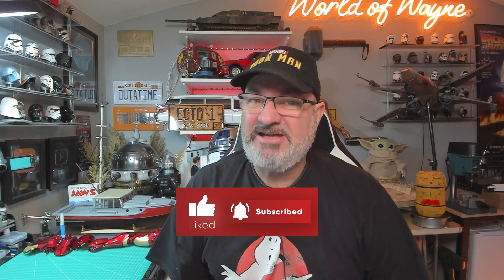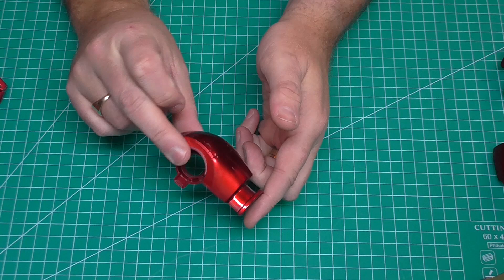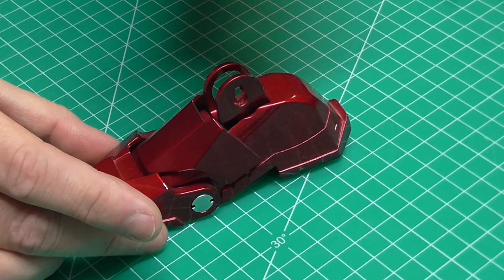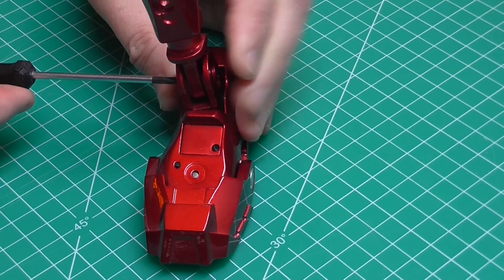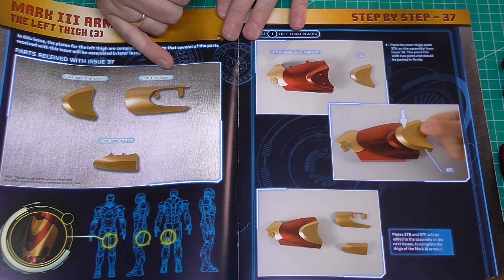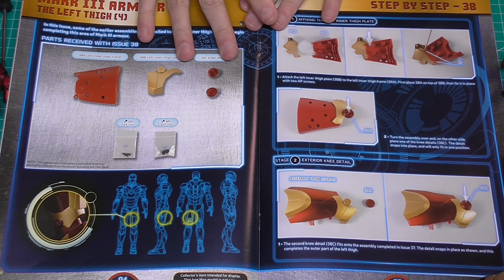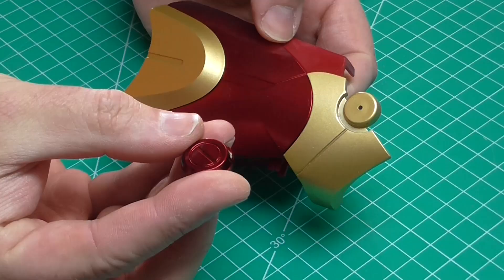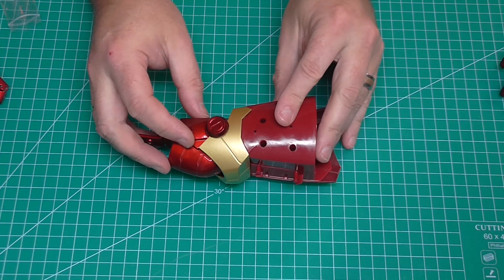Build the Mark III Iron Man Armour - Stages 35-38 - More Leg Sections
Here we have a new release from the folks over We are building Marvel's Iron Man Mark III Armour.
This build will be over 100 issues. The finished model will be 60cm tall and weigh almost 5kg.

00:00 - Introduction
01:37 - Stage 35 - The Left Ankle Joint
03:49 - Stage 36 - The Left Thigh (2)
04:36 - Stage 37 - The Left Thigh (3)
05:47 - Stage 38 - The Left Thigh (4)